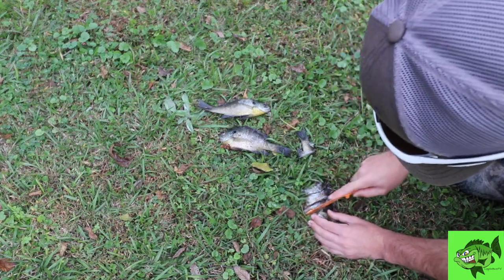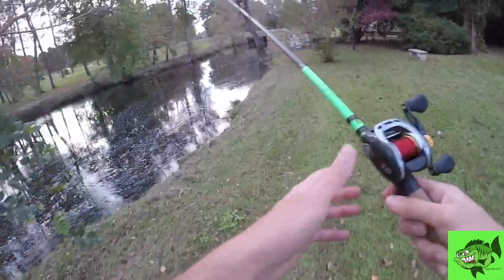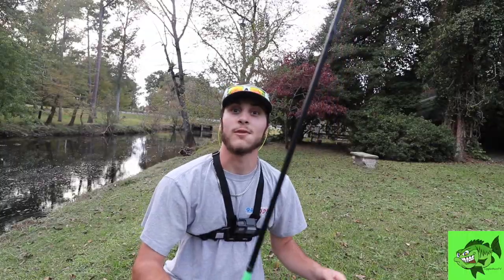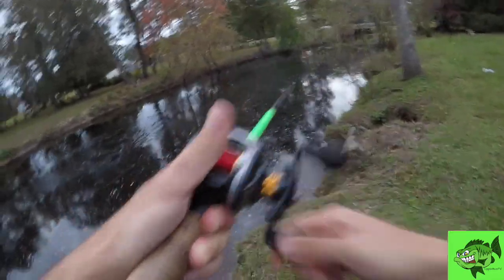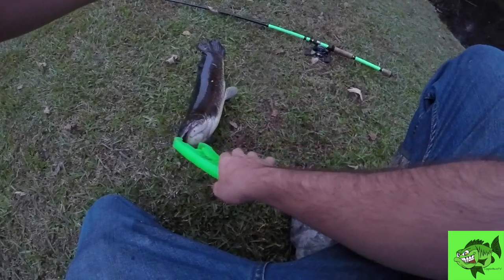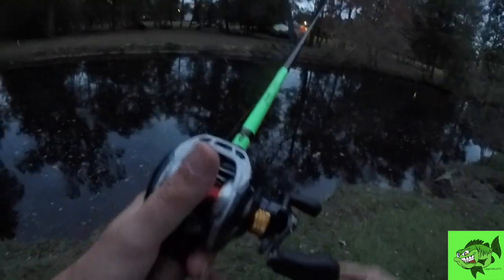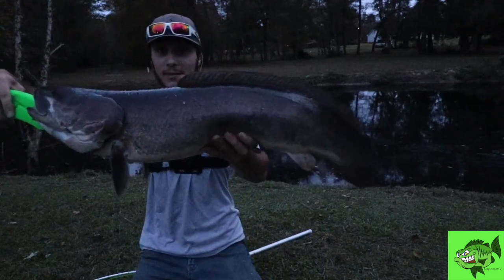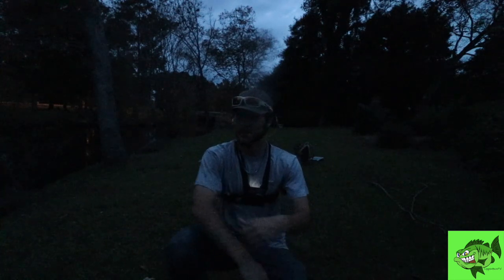Fall Bowfin Fishing ( UNEXPECTED ENDING )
thanks foe watching yall seeing that bowfin in the water was just insane yall.. it was getting dark fast and the day was coming to an end but thats why you never give up and keep casting for moments like that if yall wanna see me go back out there and catch more all you have to do is comment down below and ill make it happen hope yall are enjoying the videos!! if your not already hit that subscribe button thanks yall lippinbasstv